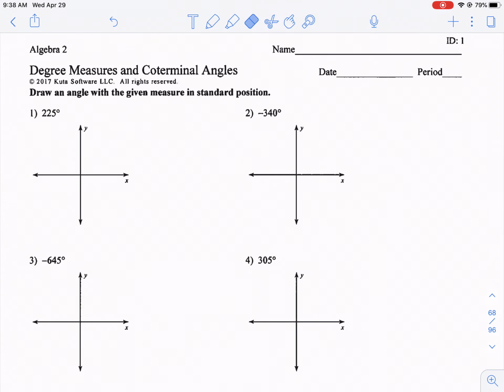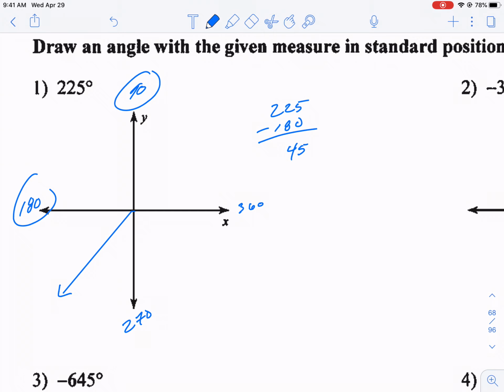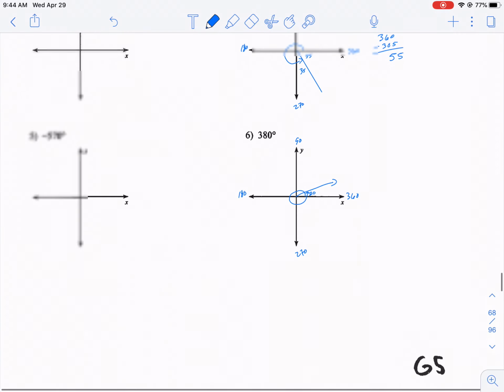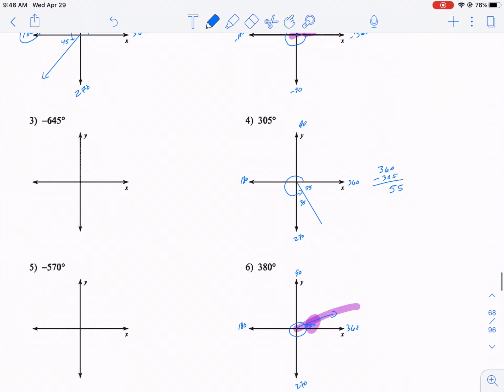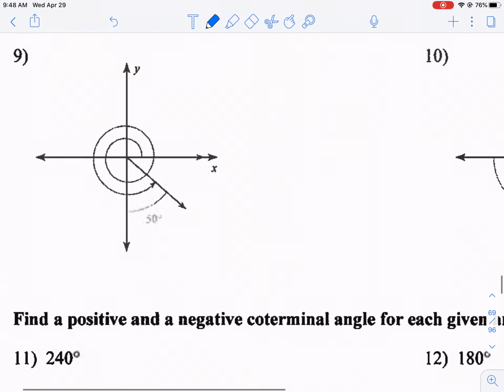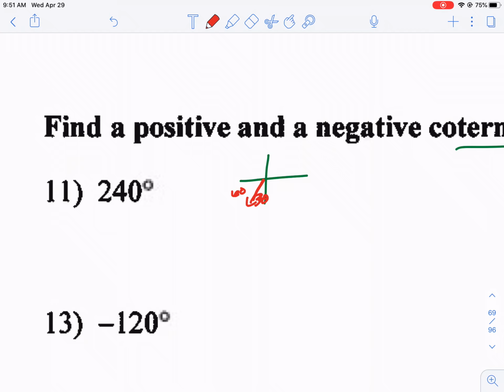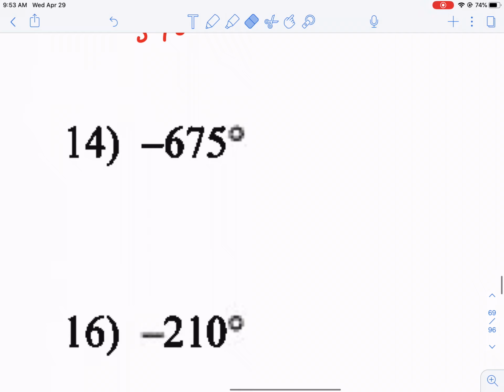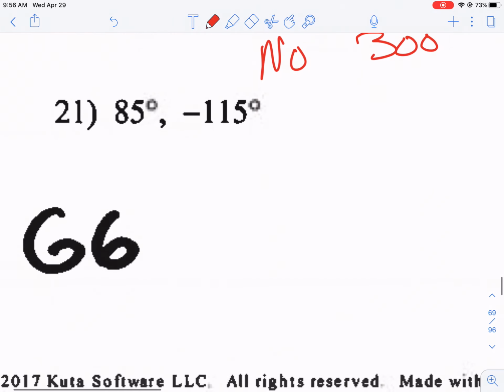Angles on a coordinate plane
Pages G4-G5 in your WB